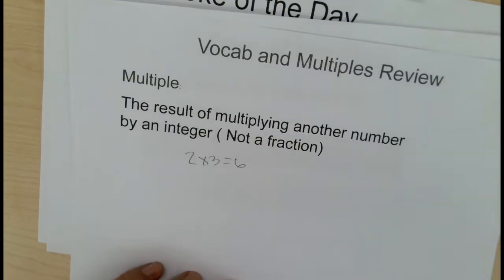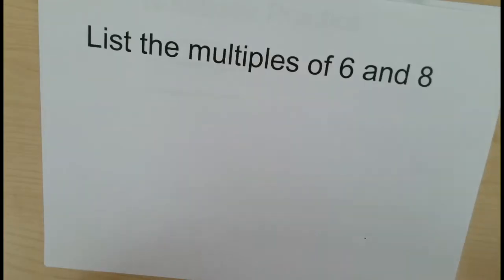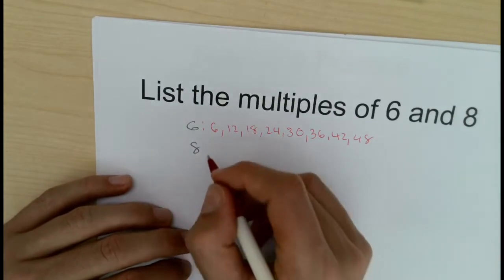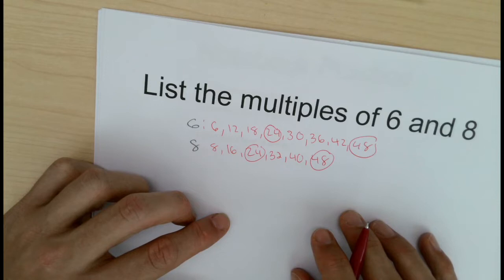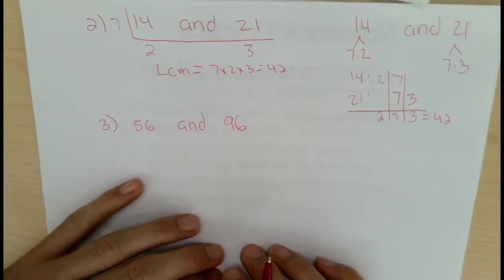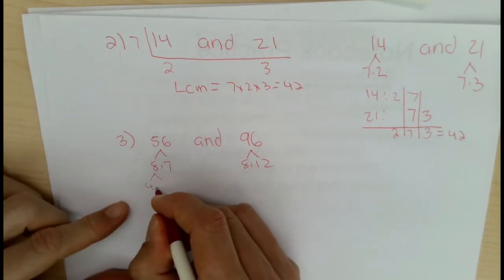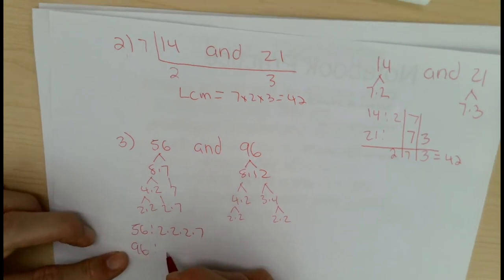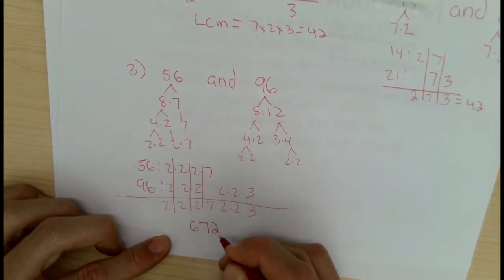LCM(Least Common Multiple) Practice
Learn how to find the LCM with 2 numbers. Demonstration includes both a factor tree and the Cake Method.